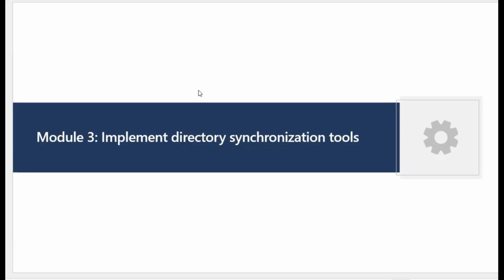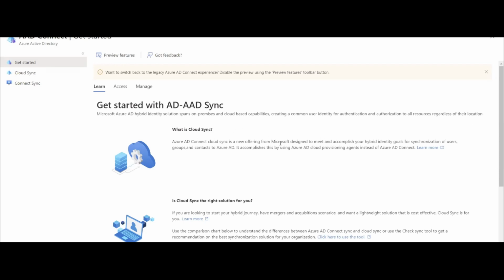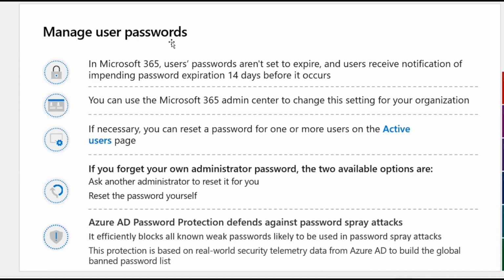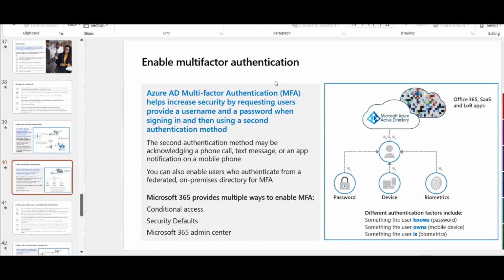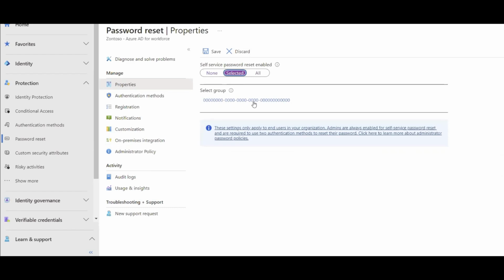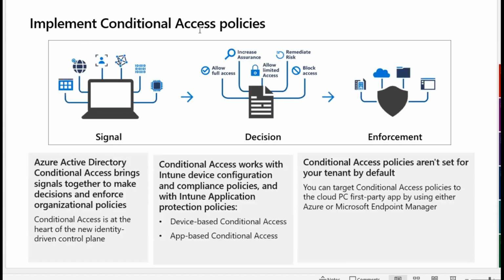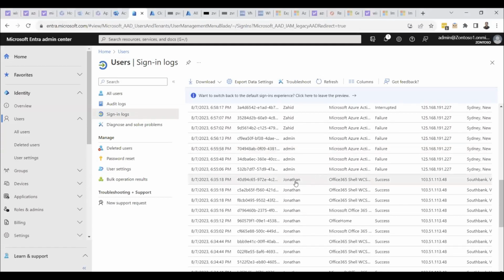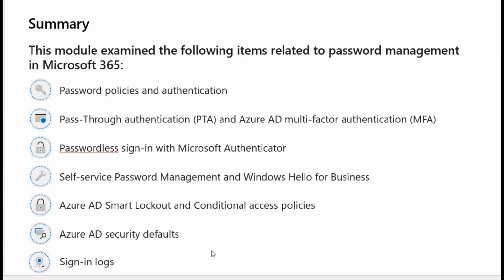4. How to Configure Azure Ad Connect with On Premises Active Directory Domain Services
This video explain how to connect on premises Active Directory Domain Services to Azure Active Directory, how to extablish Azure AD Sync, how to sync users, groups and other object.